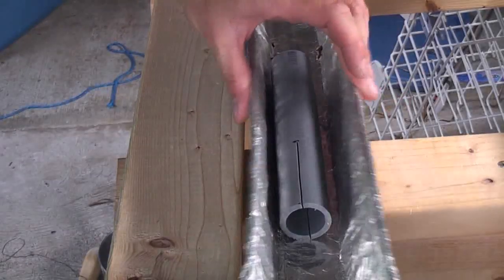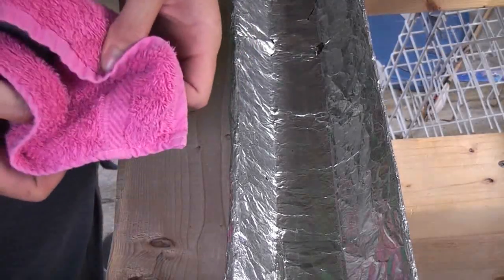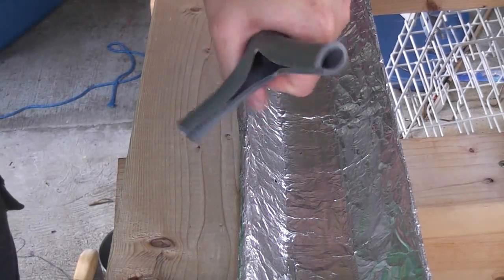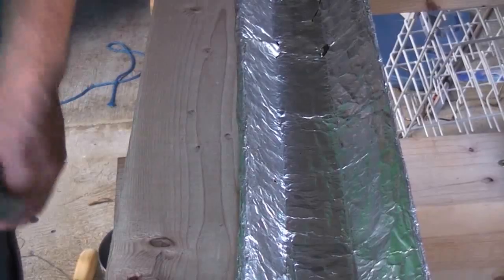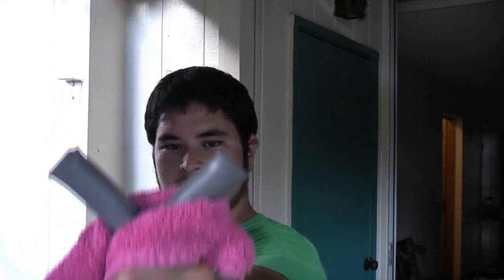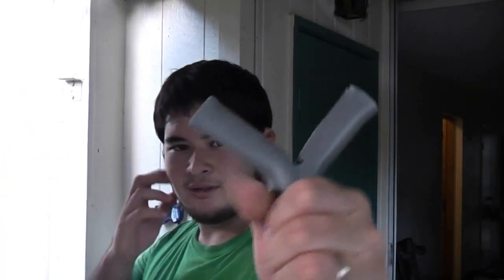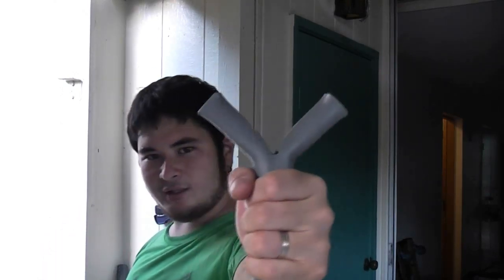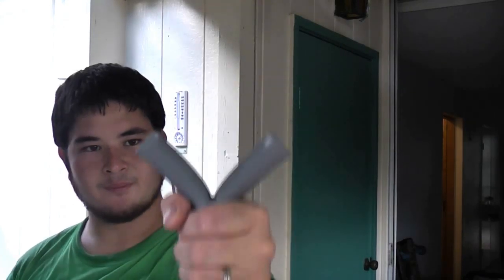How to Make a PVC Slingshot Part 1 - Heat Forming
A while back, I posted up a couple videos of me shooting a slingshot I made of PVC pipe. Back then I asked if anyone wanted a how to video, and while I got a lot of response and many reminders, I just never got around to it. So finally I put together this video showing how to make a simple slingshot with PVC pipe.

The main body of the pipe is made from a 7 inch long, 1" Schedule 40 PVC pipe. The rubber I am using is surgical tubing, common in Hawaii for Hawaiian slings and polespears. A good substitute would be sheet latex rubber. Even household rubberbands can make decent bands.

I use this slingshot for both shot and arrows. It's a nice little all-around shooter and is small enough to slip into a pocket, bag or arrow quiver. The bands can be made heavier or lighter to suit your needs. I haven't gone past using 50 pound bands so I'm not sure if the forks would hold up past that.

Wagner Heat Gun (works well, not too shock resistant but very economical. Be wary of overheating the machine)